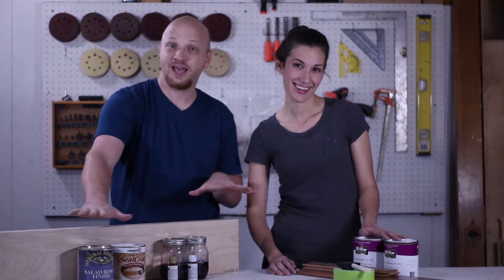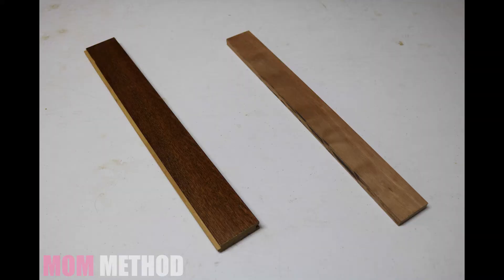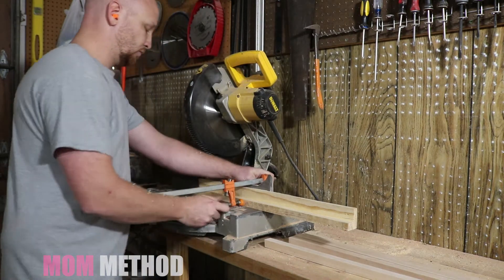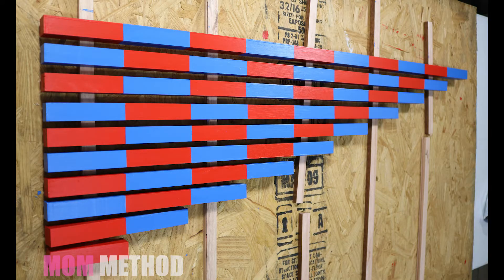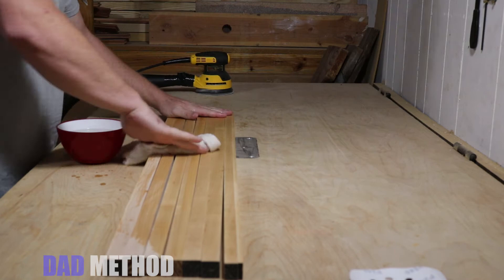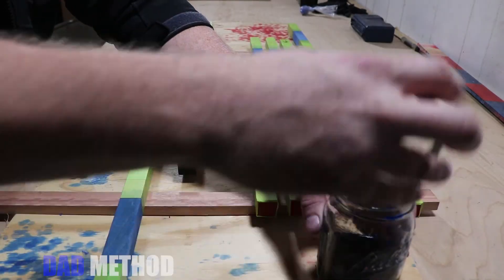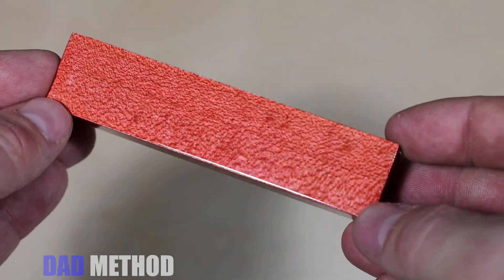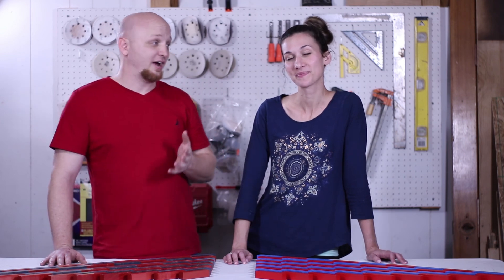DIY - Red and Blue Counting Rods - MAKING MONTESSORI (E01)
In this Episode we explore two methods of making the Red and Blue Rods. The rods are traditional material used to teach math in a primary (3-6 year old) Montessori classroom.

#2 Sign up for notifications to let you know when we post new videos.
#3 Let others know about our channel!